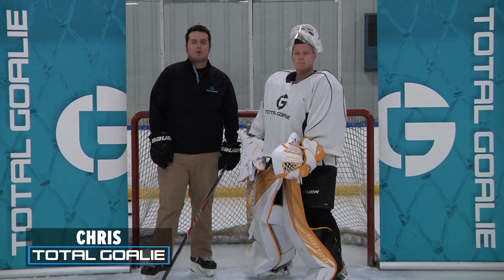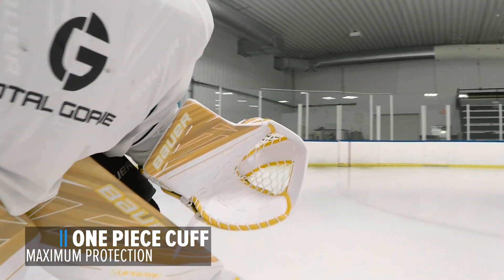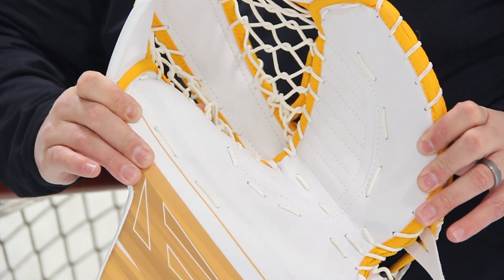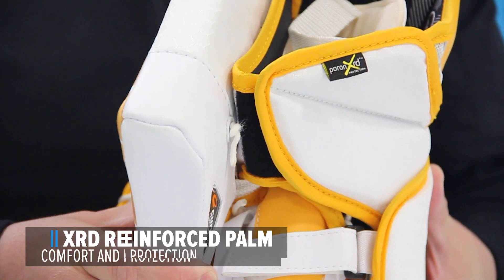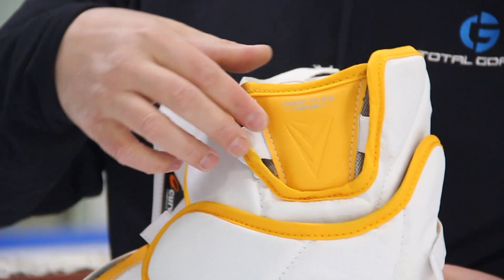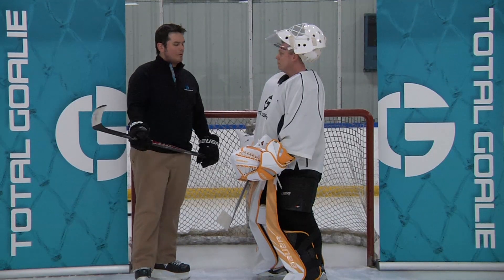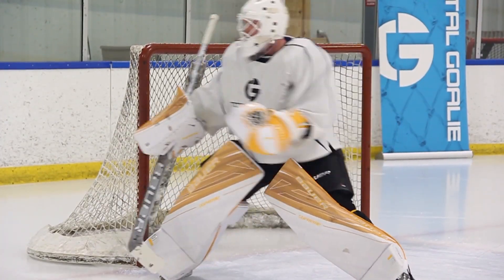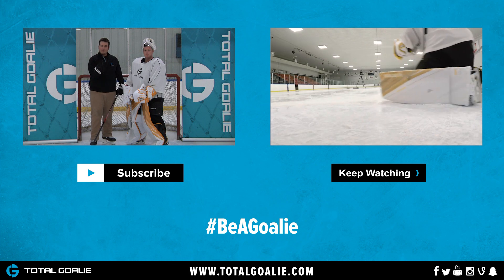Bauer Supreme 1S OD1N Catch Glove // On-Ice Review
Bauer's newest catch glove gives great protection and an excellent pocket.